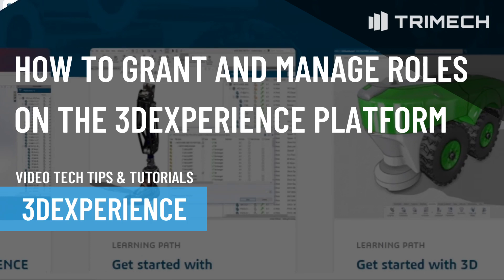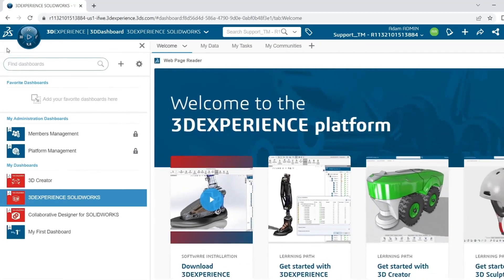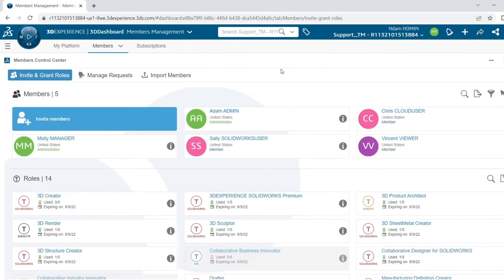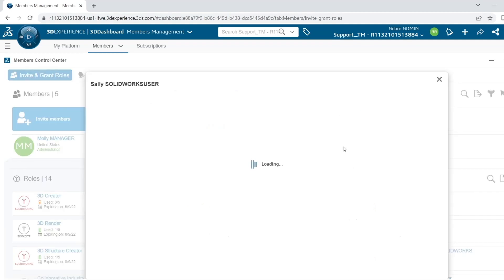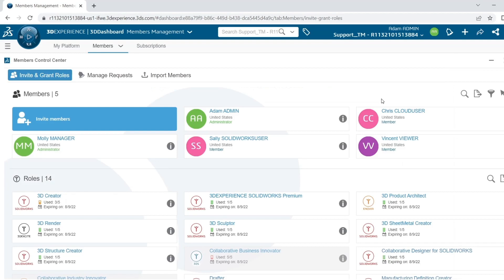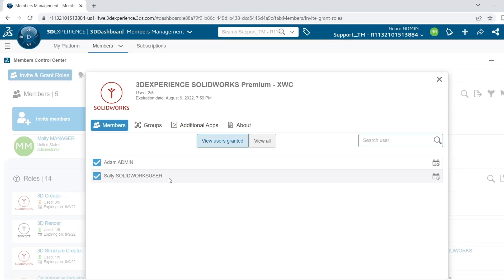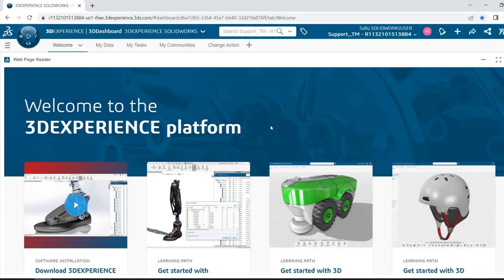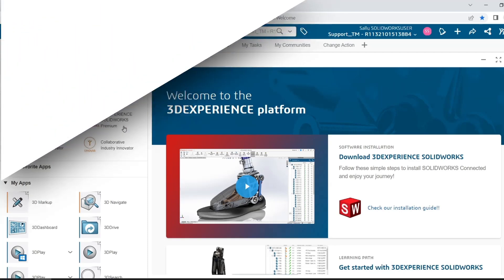How to Grant and Manage Roles on the 3DEXPERIENCE Platform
Granting roles is the first thing to do when you first log into the 3DEXPERIENCE platform in order to access your tools. Let's take a look at how to grant roles as well as manage the users in your collaborative space.